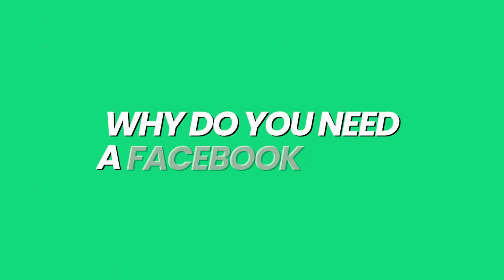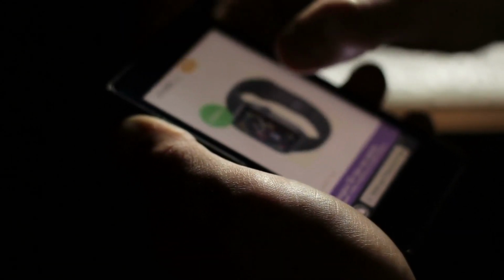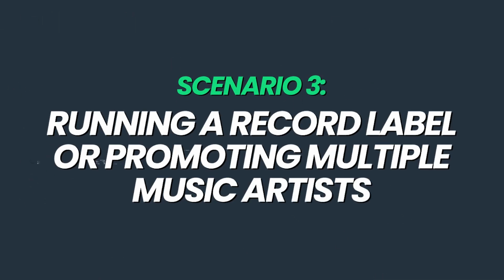How Many Facebook Pixels Do I Need for Spotify Success?? 🤔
No problem!